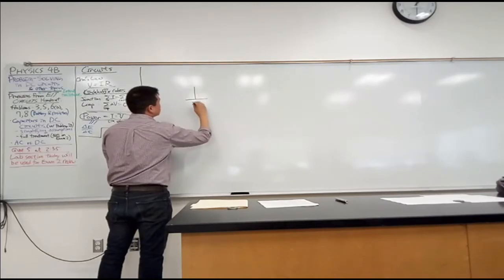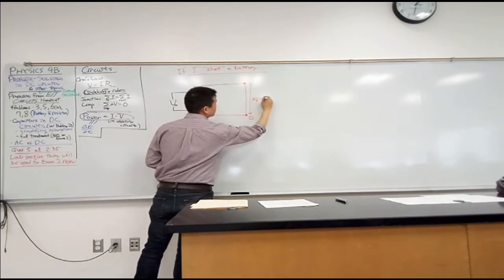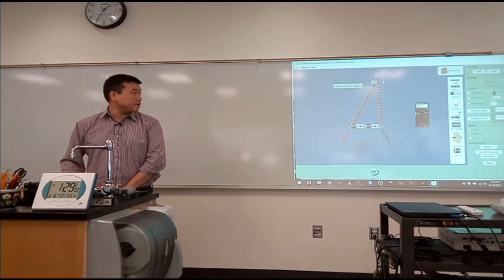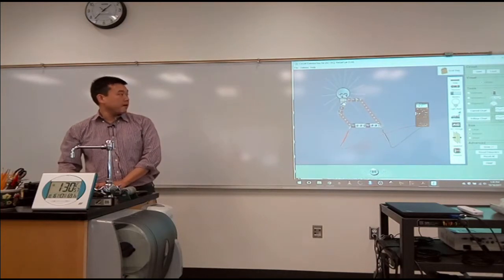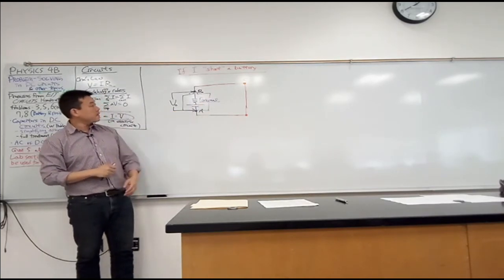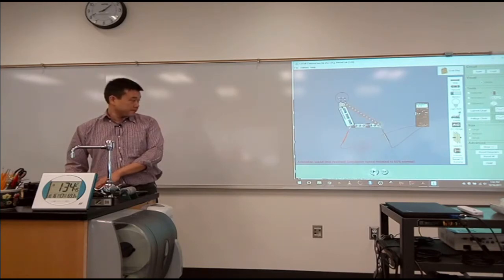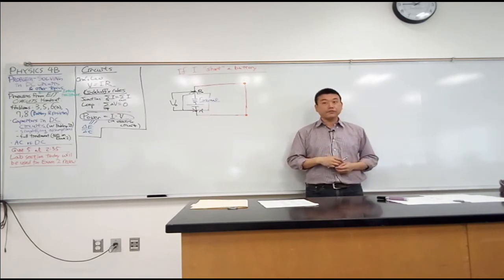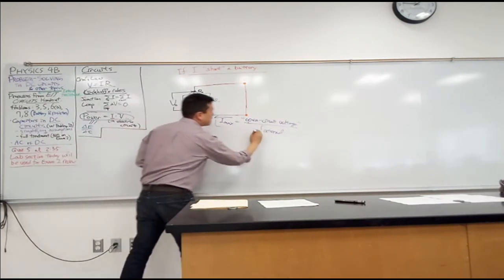Physics 4B - Internal Resistance (Shorting a Battery)